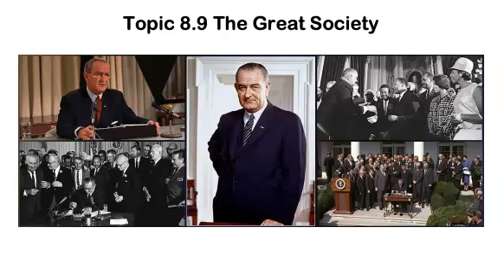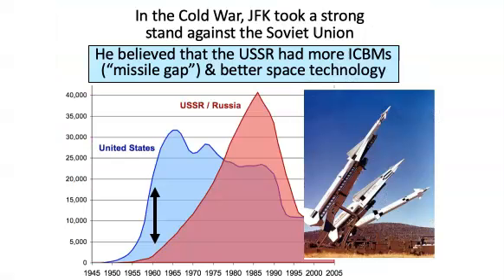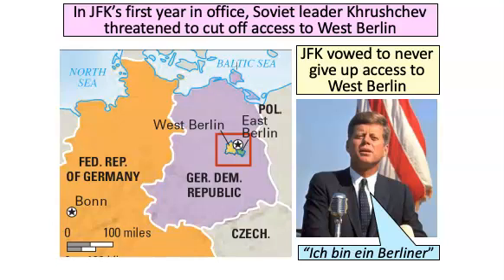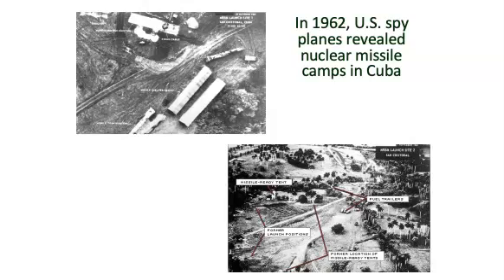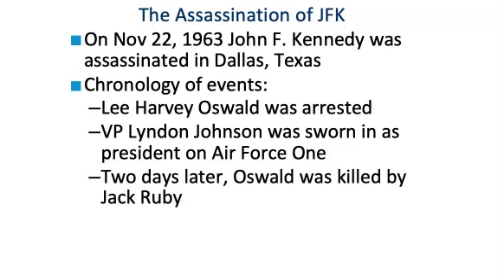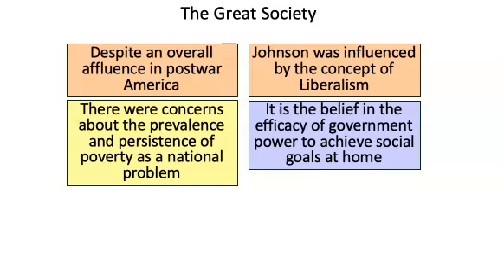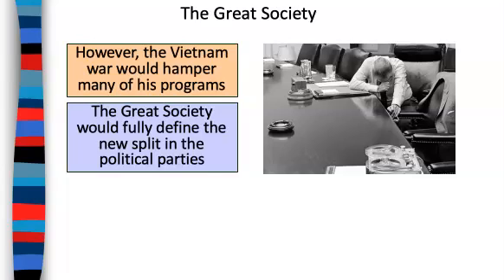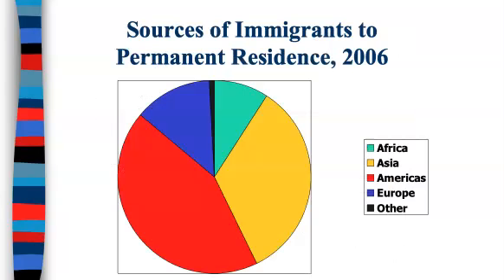8 9 The Great Society